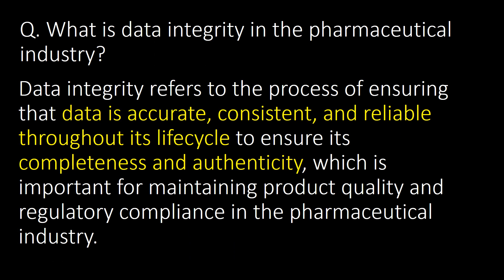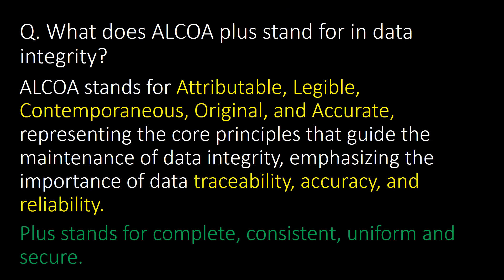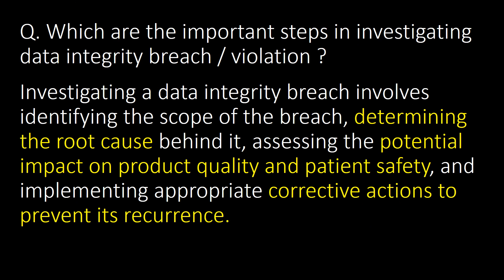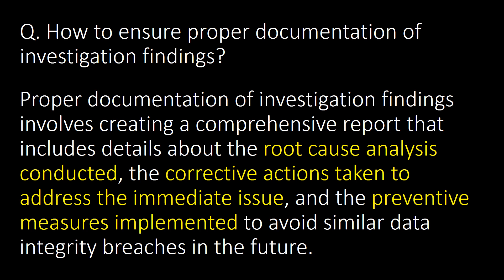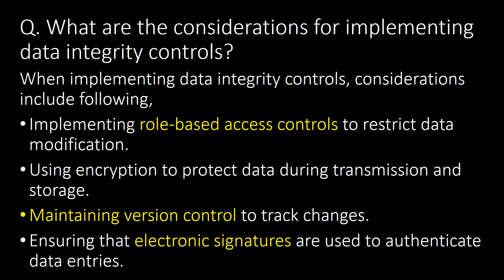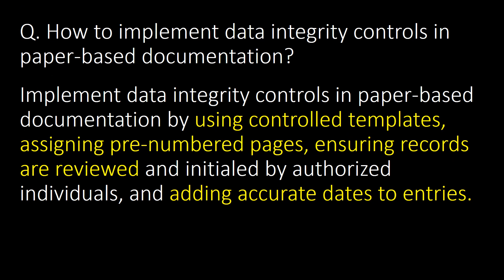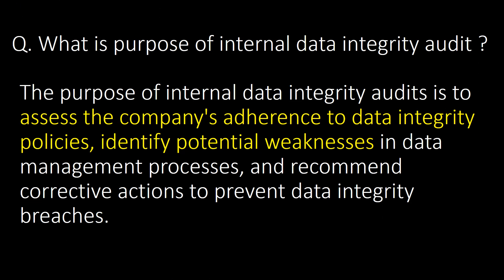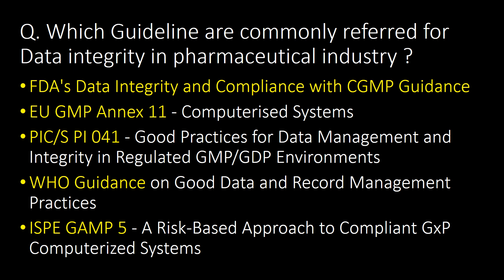Data integrity in pharmaceutical industry I 30 Interview questions and answers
Questions covered:
Q. What is data integrity in the pharmaceutical industry?
Q. Which regulatory guidelines emphasize / focus on  data integrity?
Q. Provide a data integrity violation example ?
Q. Which are the Key elements of data integrity according to FDA's guidance?
Q. What does ALCOA plus stand for in data integrity?
Q. How does EU Annex 11 address data integrity?
Q. What is difference between GDP error and data integrity issue?
Q. State any examples of GDP error and data integrity issue?
Q. Which are the important steps in investigating data integrity breach / violation ?
Q. What is a CAPA plan for data integrity issues ?
Q. What should be the corrective and preventive actions in case of data integrity violation ?
Q. How to ensure proper documentation of investigation findings?
Q. What is role of training in preventing Data integrity violations?
Q. What is role of automated audit trails in prevention of data integrity violations ?
Q. How to control or prevent unauthorized data access?
Q. What are the considerations for implementing data integrity controls?
Q. What are the consequences or impact of data integrity violation on pharmaceutical industry ?
Q. What is importance of routine data integrity assessments?
Q. What is advantage of ensuring data integrity in batch records?
Q. What is impact of data integrity issues on product release?
Q. How to implement data integrity controls in paper-based documentation?
Q. What is purpose of electronic audit trail?
Q. How to cultivate or maintain a culture of data integrity?
Q. What is Senior management's role in promoting data integrity?
Q. What is purpose of internal data integrity audit ?
Q. How to get prepared for regulatory inspections on data integrity ?
Q. How to address data integrity findings post-inspection?
Q. How data integrity is maintained in automated instruments?
Q. Which are the five main reasons for data integrity violation in pharmaceutical industry ?
Q. Which Guideline are commonly referred for Data integrity in pharmaceutical industry ?